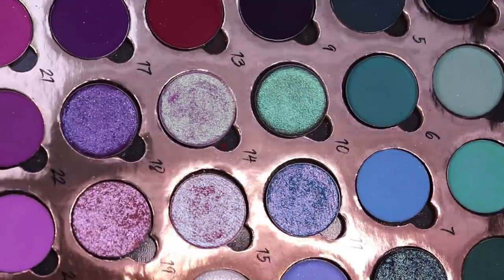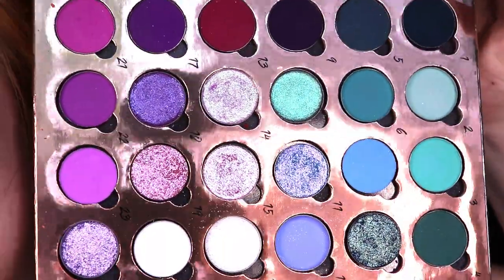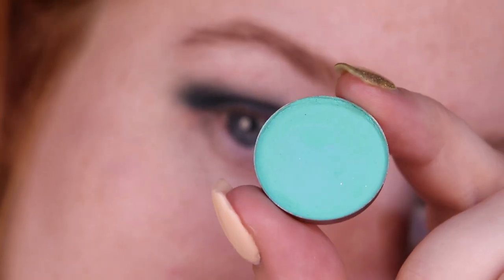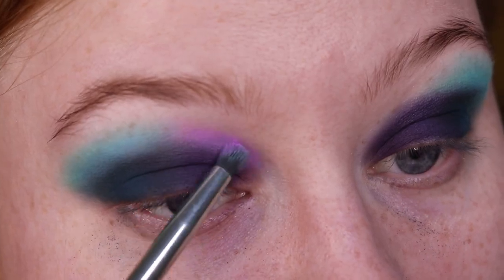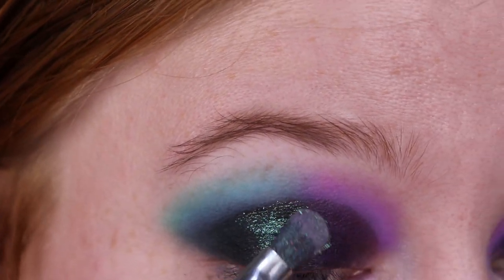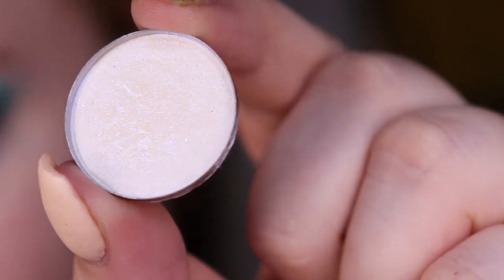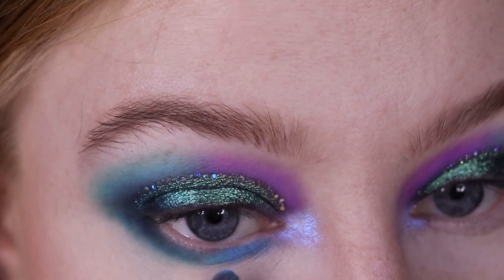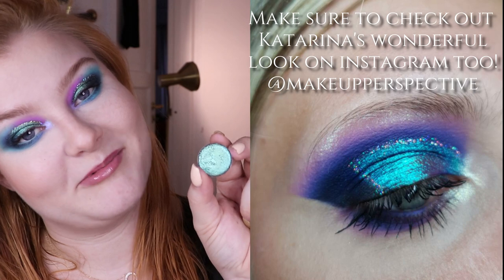Tammy Tanuka Thunderbolt Multichrome Collab With @makeupperspective ♥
Katarina (@makeupperspective) and I both had some more Tammy Tanuka pigments coming our way lately, and we were both super excited about the new pigment Thunderbolt. Therefore we quickly decided to do a collab where we both used that pigment :D I hope you like this video ♥

⚜ Products used:
❥ FACE
➳ The Ordinary High Adherence Silicone Primer
➳  Lumene Natural Foundation: 00 Ultra Light
➳ Makeup Revolution Infinite Longwear Concealer: C0.7
➳ The Faceshop Micro Wear Loose Setting Powder
➳ Jouer Cosmetics Sunswept Bronzer and Contour Duo
➳ Blush: Nabla Nectarine
➳ Looxi Highlighter: Halo

❥ EYES
➳ NARS Smudge Proof Eye Primer
➳ Makeup Geek: Time Travel
➳ Looxi Beauty: Midnight Violet
➳ Give Me Glow Cosmetics: Brazilian Bikini
➳ Terra Moons Cosmetics: Cassiopeia and Cotton Candy Sky
➳ Tammy Tanuka: Thunderbolt, Pulsar
➳ L.A. Girl Neon Eyeliner: Fresh
➳ Makeup Mekka Ultra Length Water Resistant Mascara
➳ Makeup Mekka Long Lasting Brow Tint: Ash Blonde

❥ LIPS

➳ Kaleidos Makeup Lucid Lip: Mesmerize